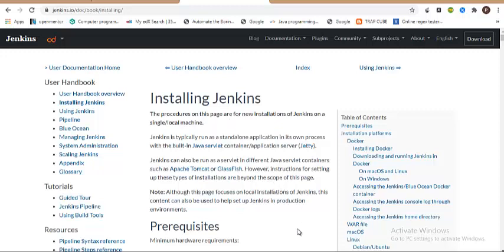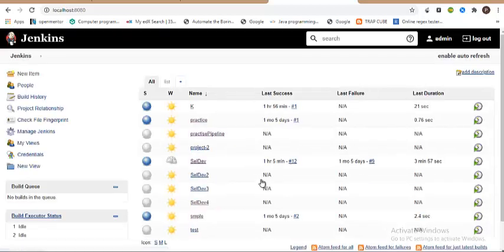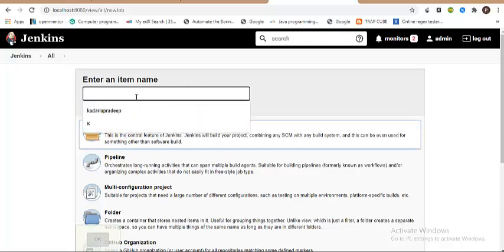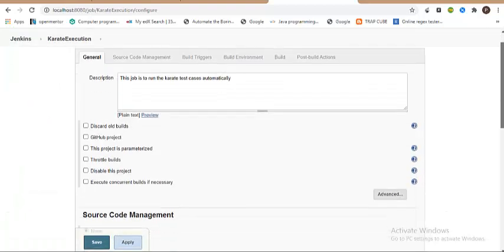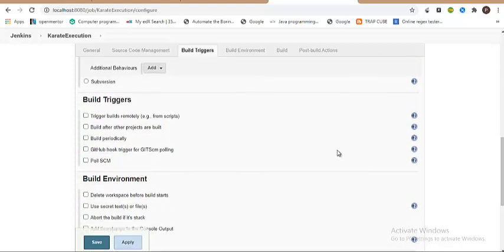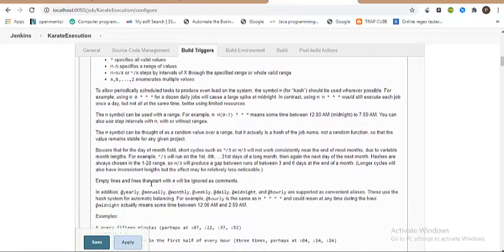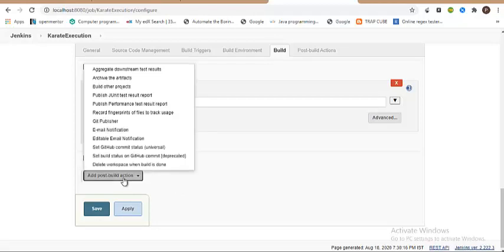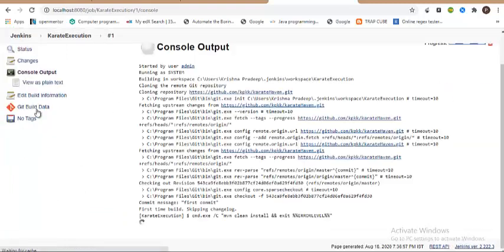How to integrate Karate test cases with Jenkins CI tool | Continuous testing using karate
In this video explained how to
1. download and set up jenkins on your local machine
2. how to start the jenkins server and configure the freestyle project
3. how to integrate the code base with the CI tool
4. configuring the jenkins job